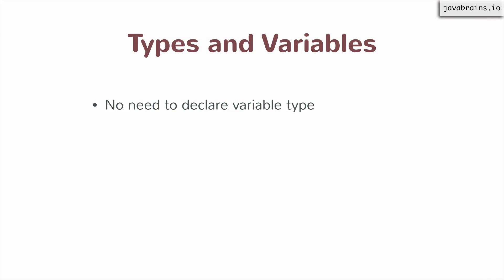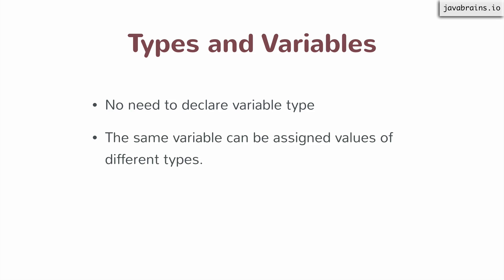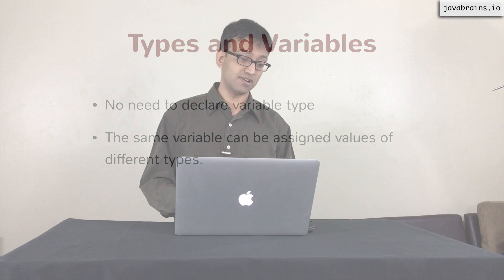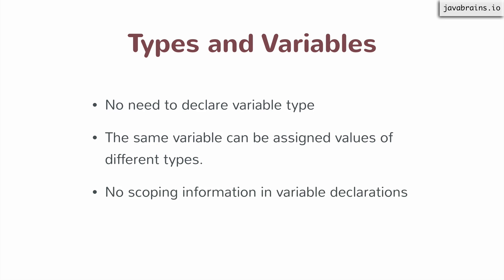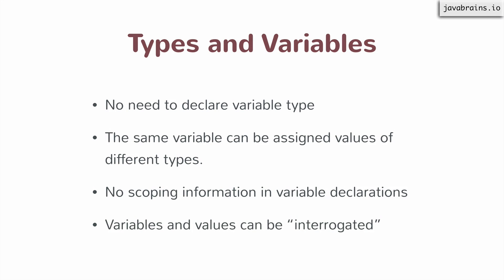JavaScript for Developers 15 - Types Summary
Let's summarize what we've learnt about the type system so far.